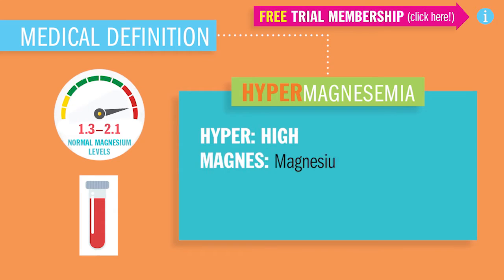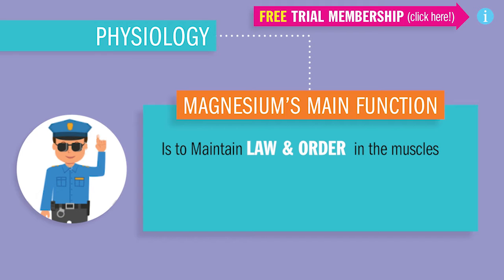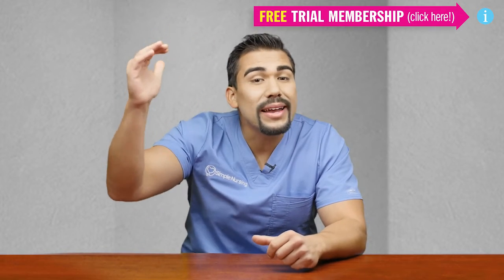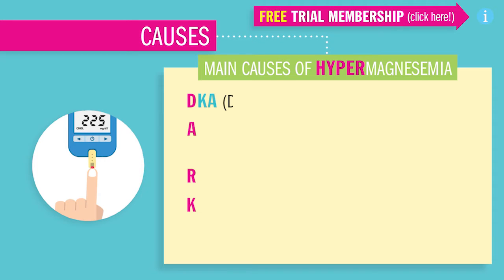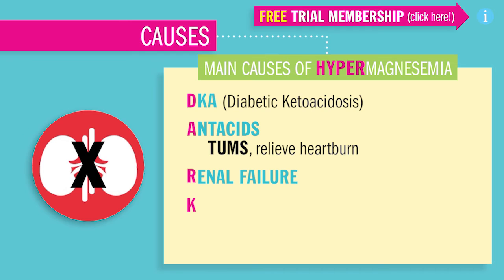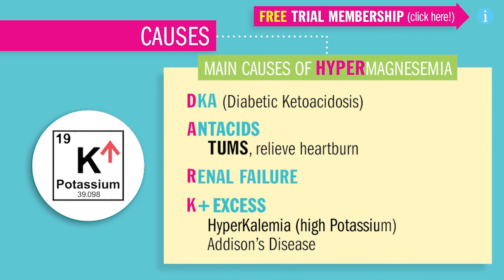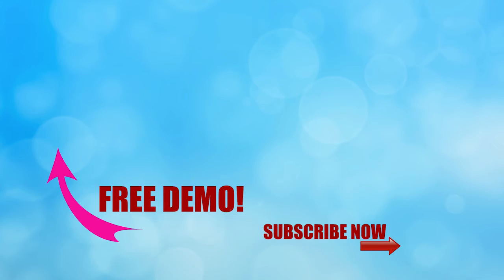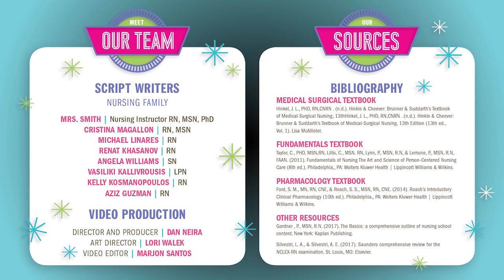Hypermagnesenium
Did you know only 20% of our video content is on YouTube? Try out our membership for FREE today!

to get access to the other 80%, along with 800+ study guides, customizable quiz banks with 3,000+ test-prep questions, and answer rationales!